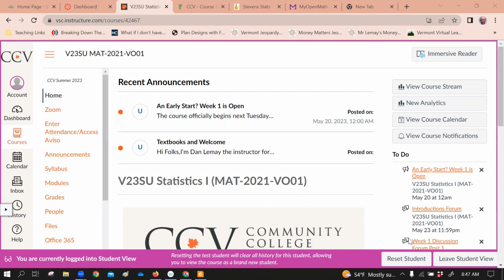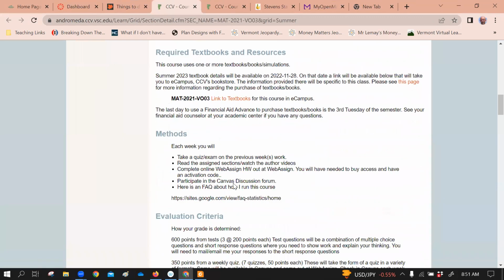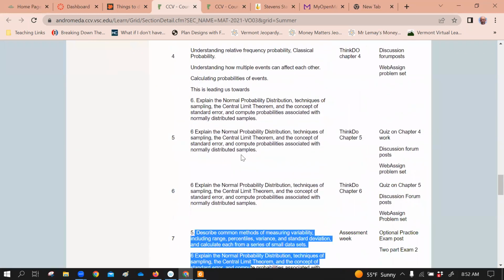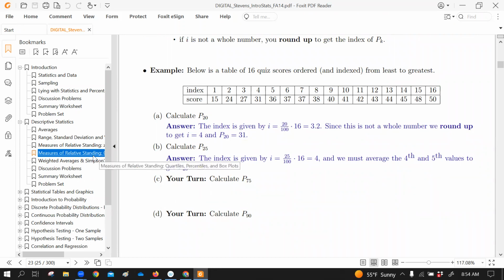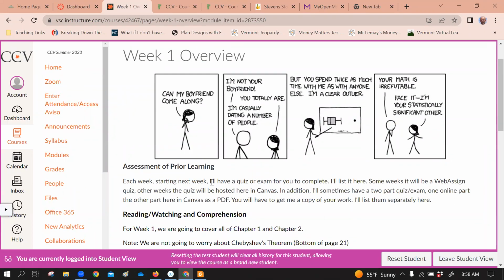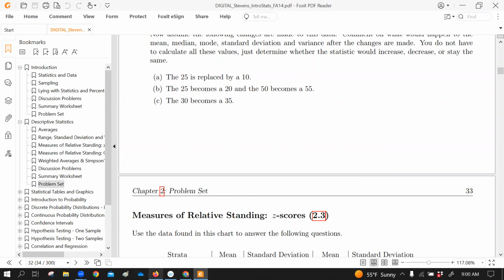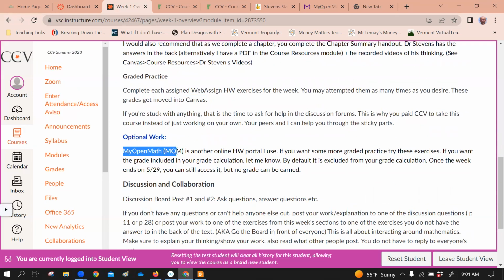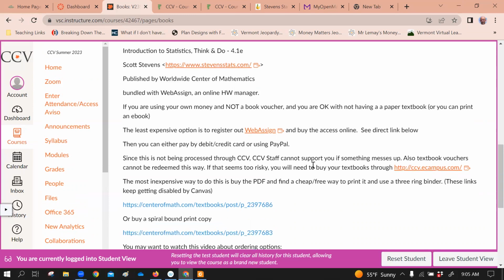Statistics SU 23: What to Do Week 1